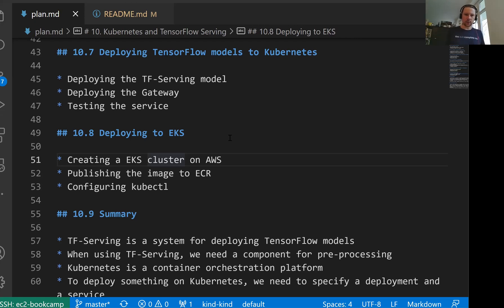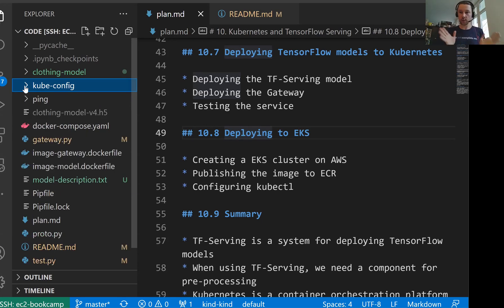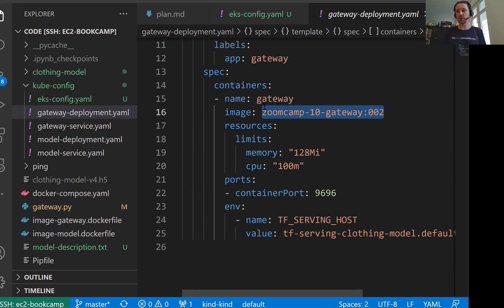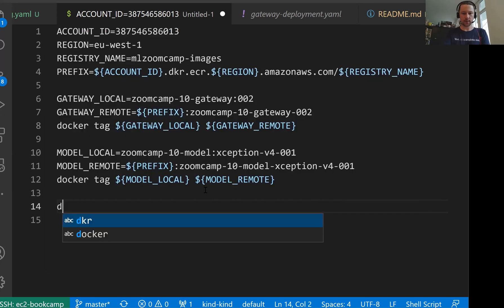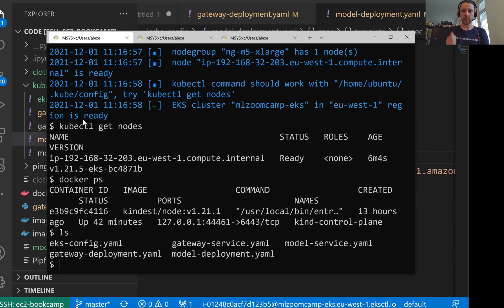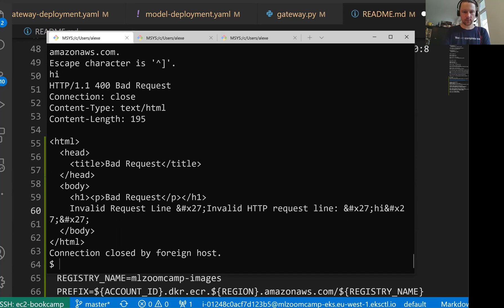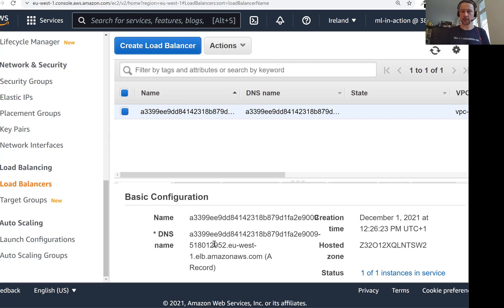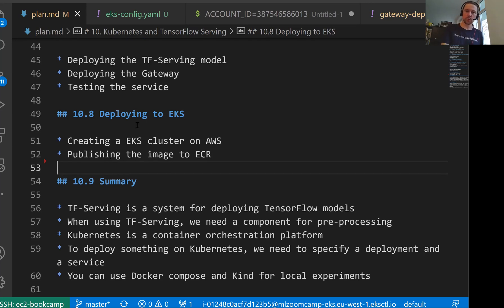ML Zoomcamp 10.8 - Deploying to EKS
Timecodes:

00:00 Review
00:41 Setup eksctl CLI tool
02:38 Create EKS cluster
05:06 Publish local docker images to ECR
09:05 Deploy to EKS
13:22 Test deployment
14:22 Watch resources in AWS management console
16:34 Delete EKS cluster
17:49 Summary